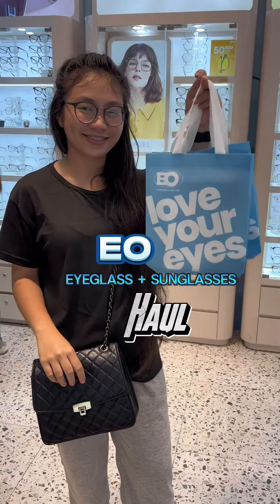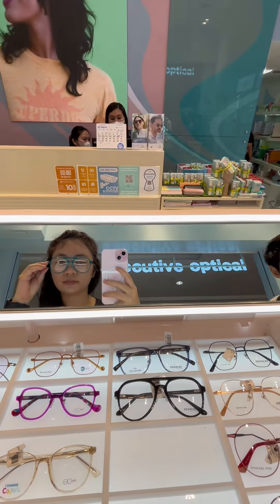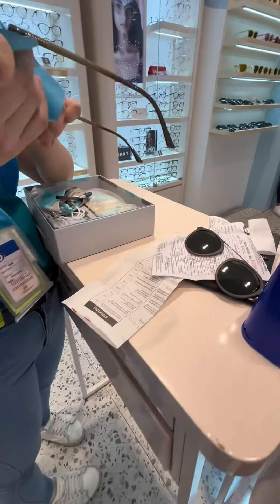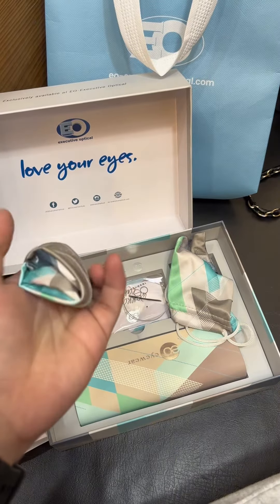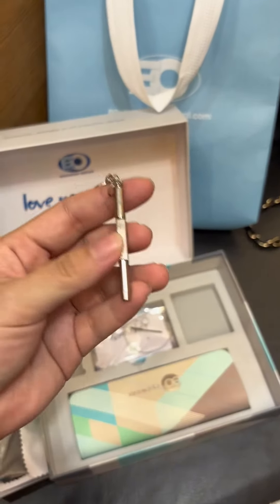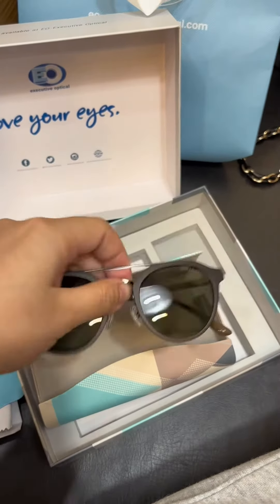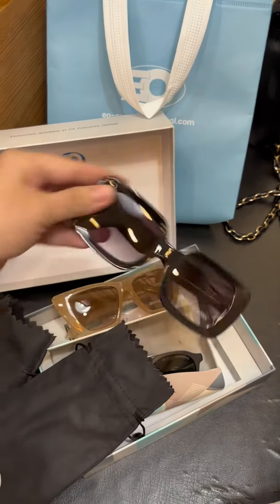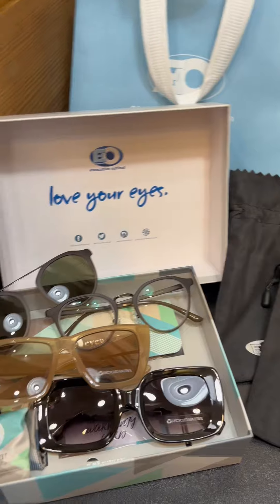EO eyeglass + sunglasses | HAUL minivlog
It’s been 2 years of using my old eyeglasses and recently, it suddenly broke and I needed to go buy a new one. So glad that EO always has promos and sale in store!

Loving my eyes since 2012! 👓

Sharing my journey and some glimpse of my every day life as a mom, goals, travels and food trips!